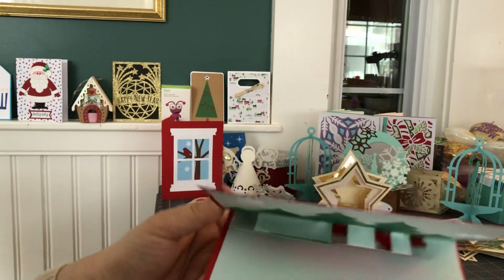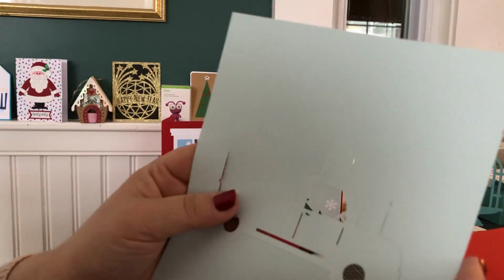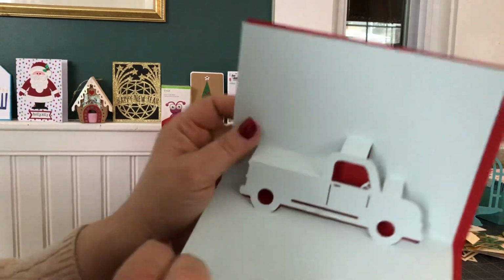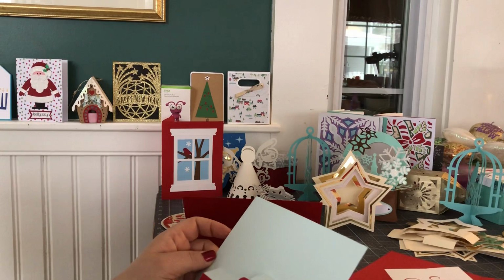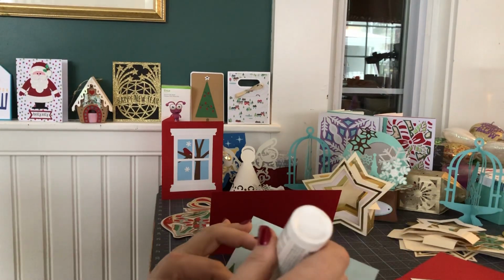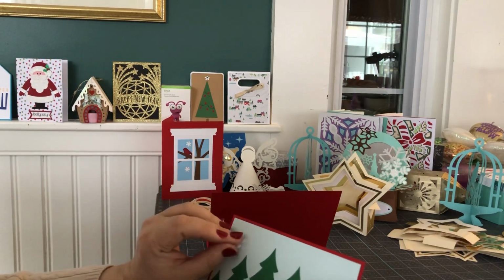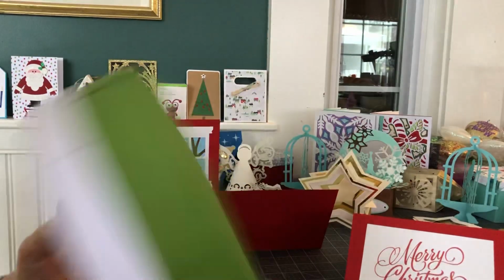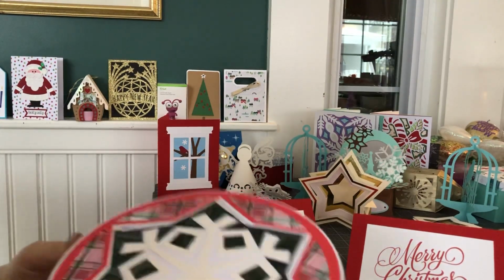Christmas Pickup Pop-Up from Lori Whitlock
Today, in honor of our third snowfall before Christmas, I am making this adorable Pop Up Pickup Truck Card from Lori Whitlock.

This is a paid file, which you can get in Lori’s SVG shop at this address: shop.loriwhitlock.com

This pop up features a Print Then Cut element on its face and an adorable pickup carrying a Christmas tree inside.

Follow along with me as I show you how to properly assemble this adorable card.